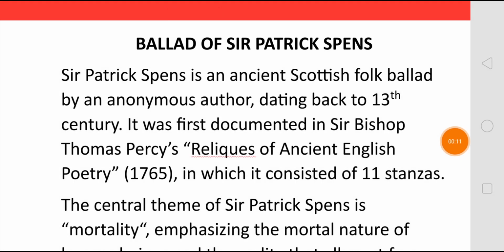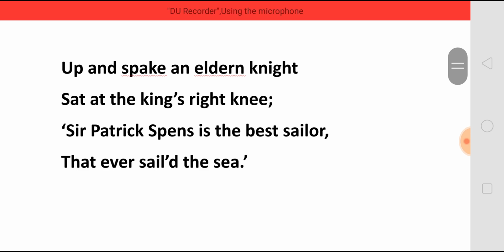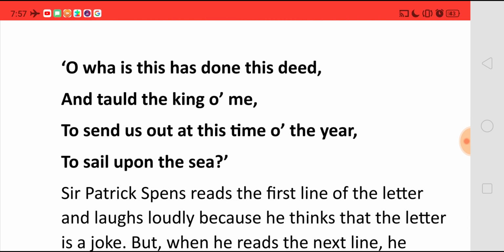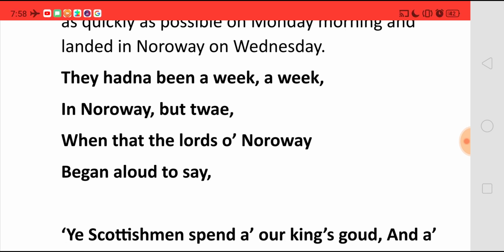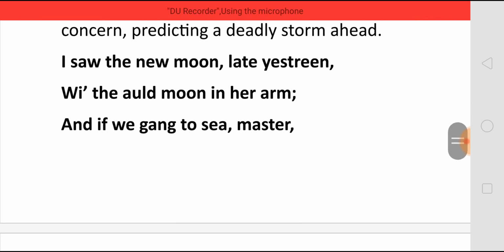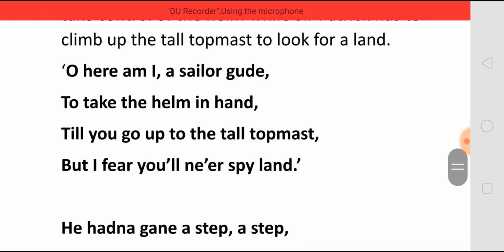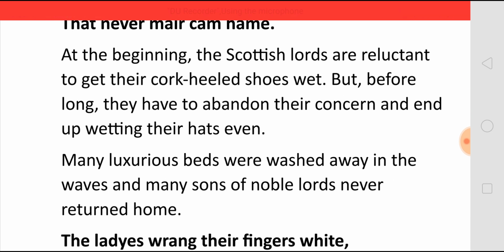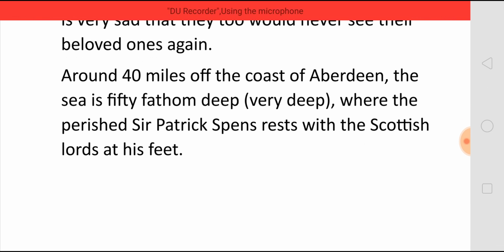BALLAD OF SIR PATRICK SPENS - SUMMARY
FOR NET SET TGT PGT TGT POLYTECHNIC PGTRB GATE AND FOR ALL COMPETITIVE EXAMS IN ENGLISH